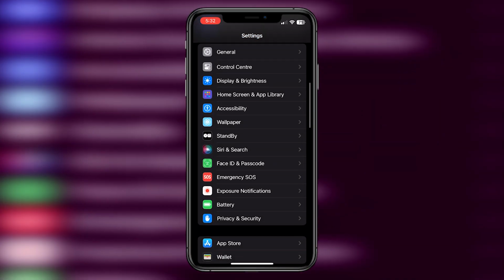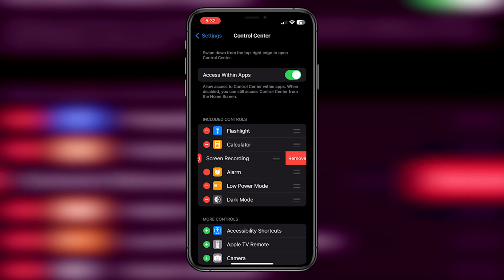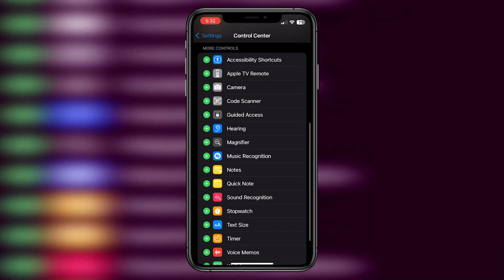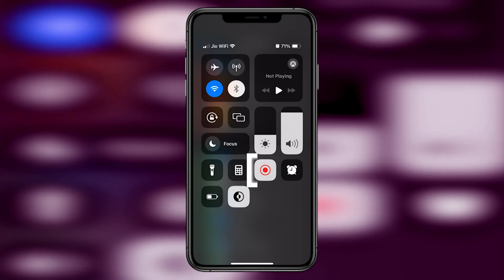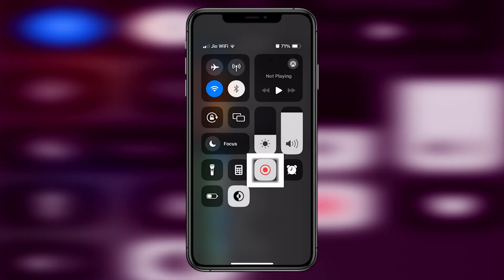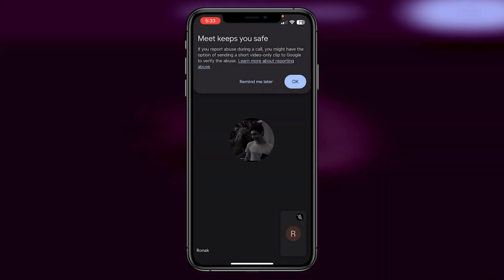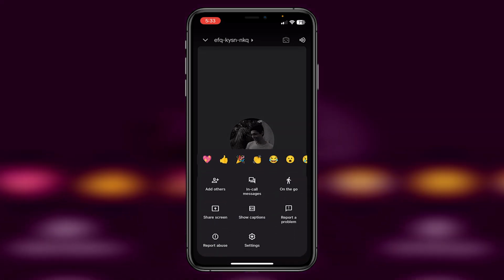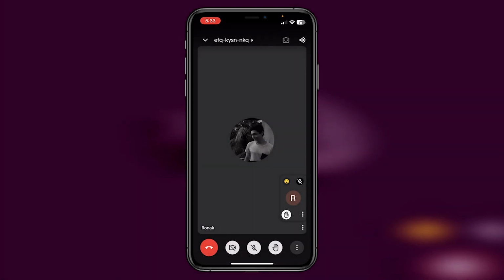How To Record Google Meet Video Call on iPhone | Easy Edition (2024)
Enjoy Our Short Tutorial On How To Record Google Meet Video Call on iPhone (2024).